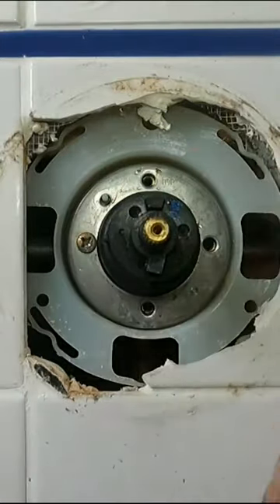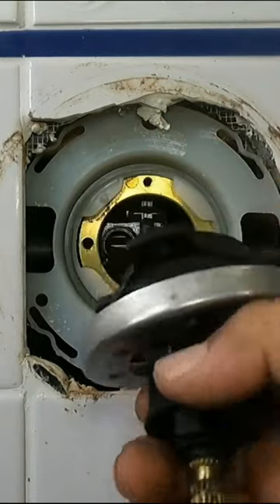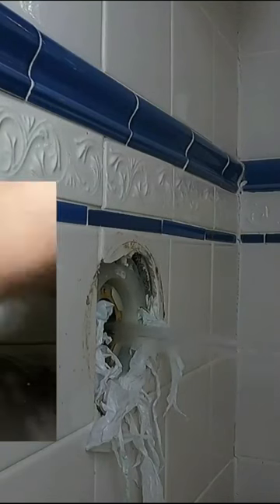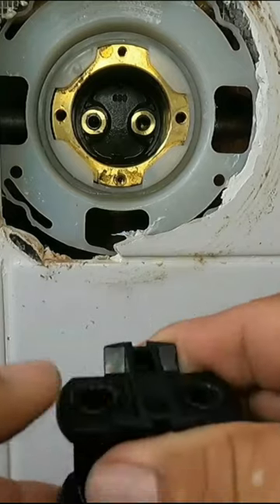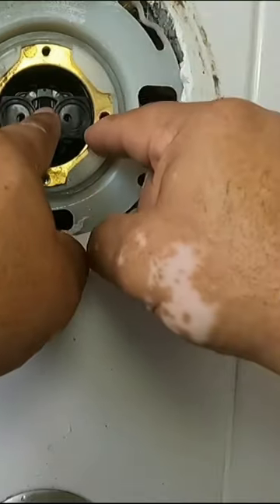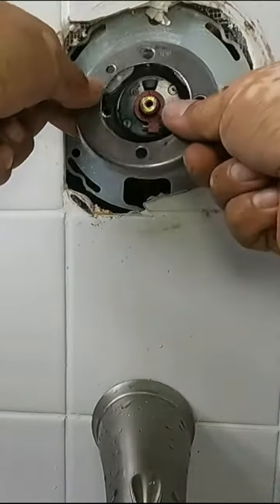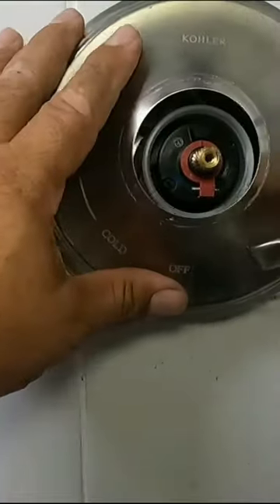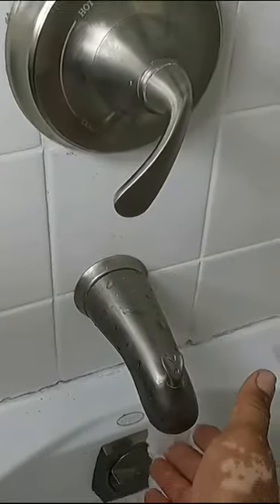How to replace a koller cartridge and pressure balancing unit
In this video I will show you step by step how to replace a koller cartridge and balancing unit